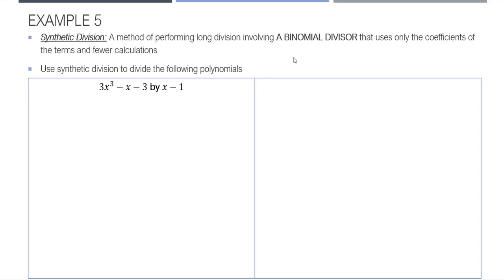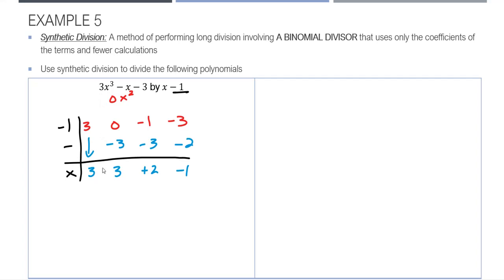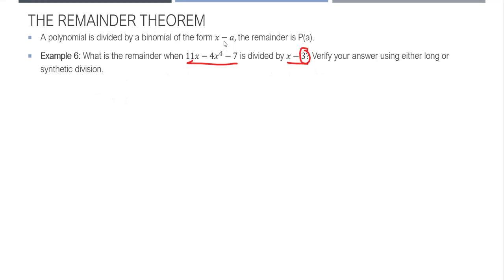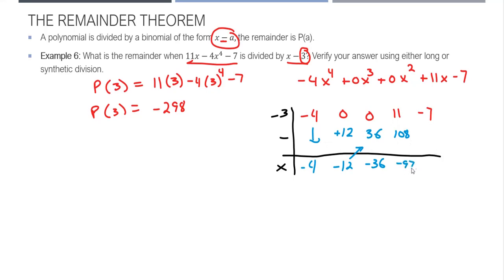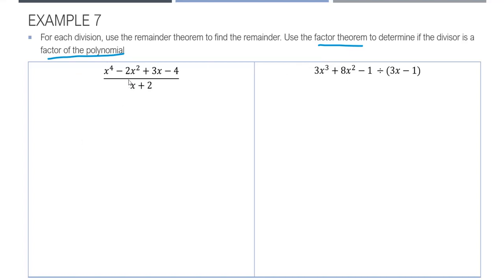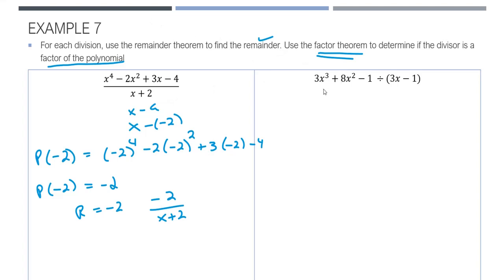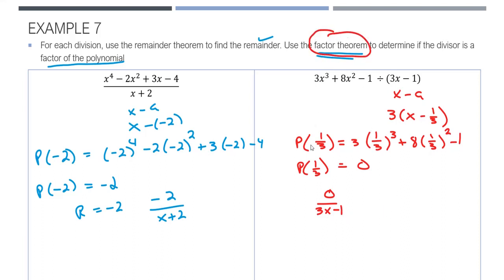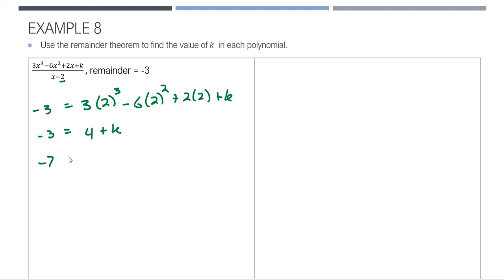M30-1 3.2 Video 3